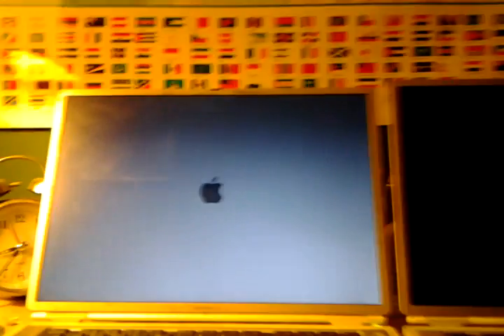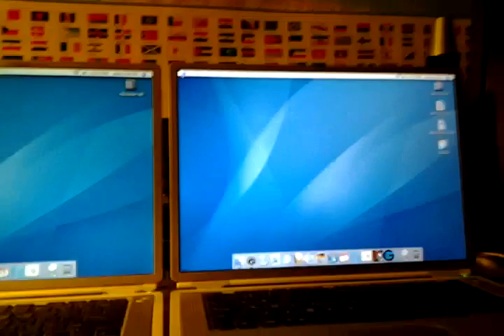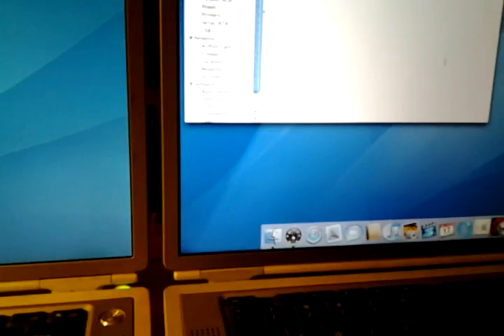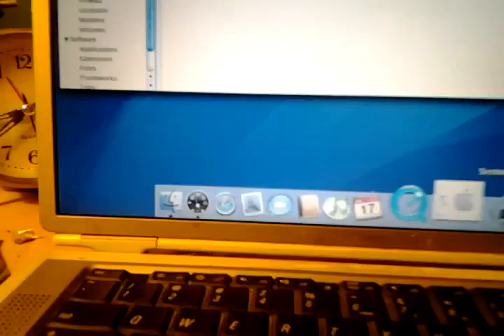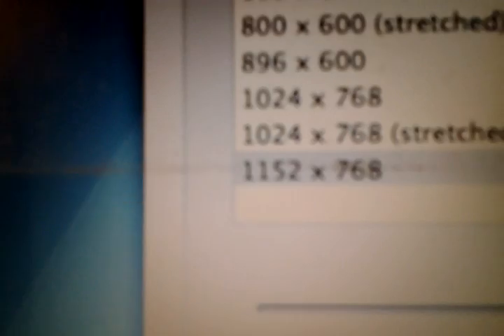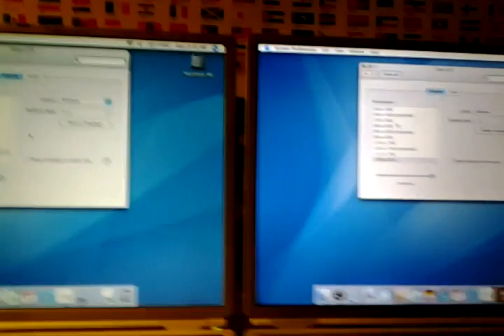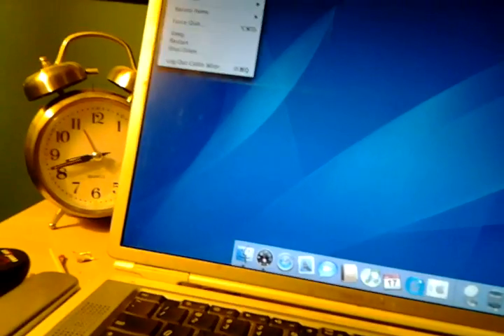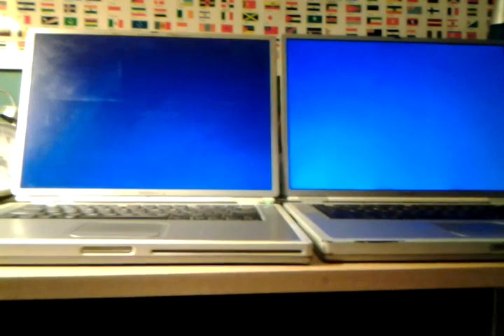500 MHz PowerBook G4 Titanium compared to the 667 MHz PowerBook G4 Titanium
This is an original 500 MHz PowerBook G4 Titanium (From 2000) compared with a 2002 667 MHz PowerBook G4 Titanium. The 500 MHz one has 384 MB of RAM, and the 667 MHz one has 512 MB of RAM.